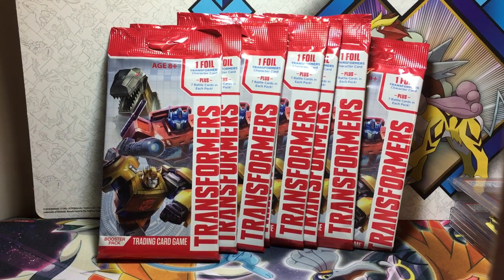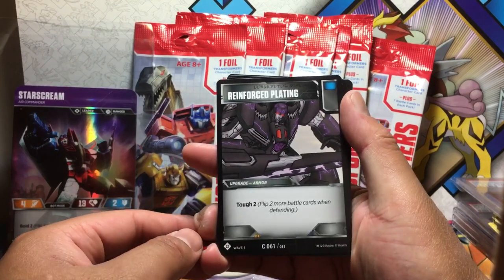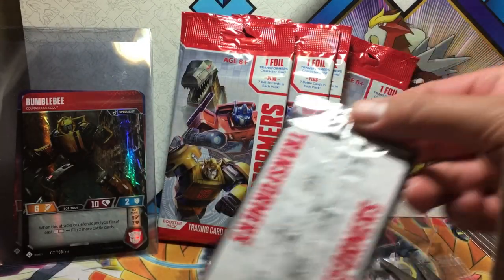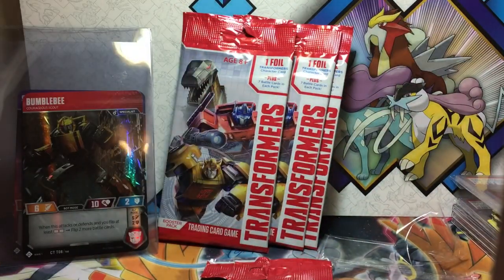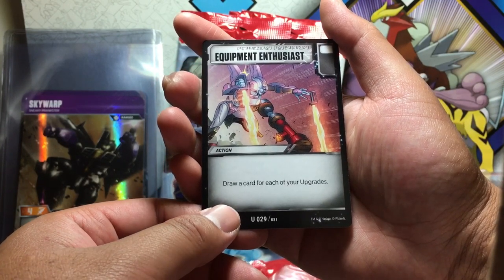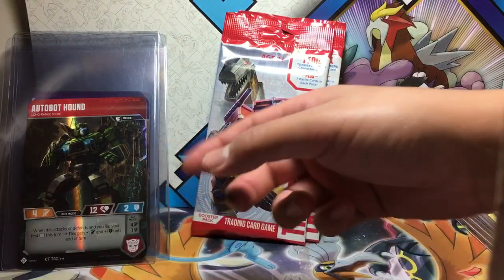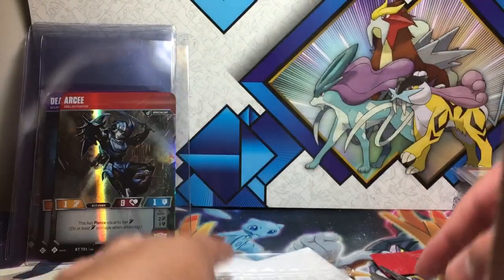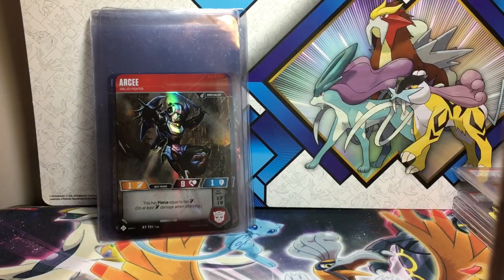Transformers TCG Wizards of the Coast 8 Booster Pack Opening! Nice Pulls